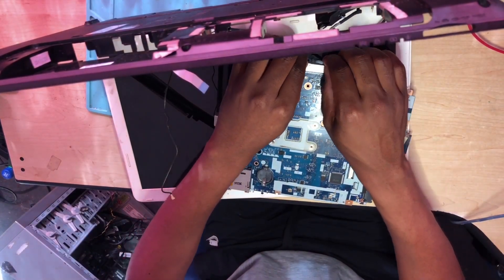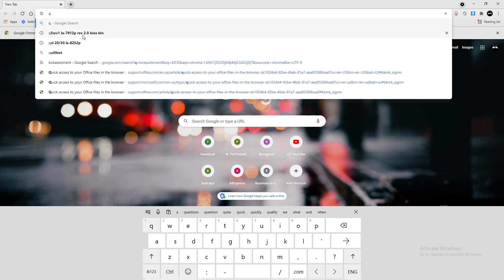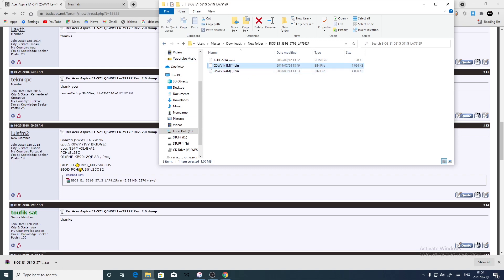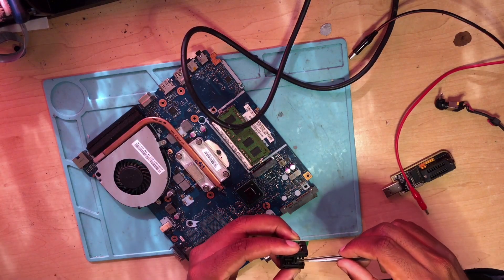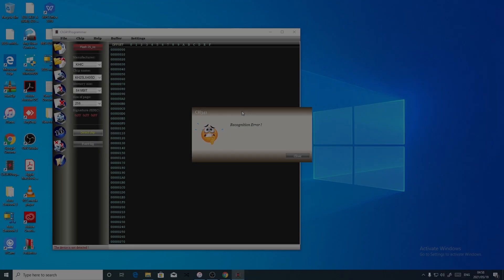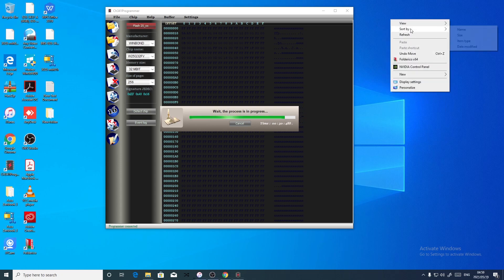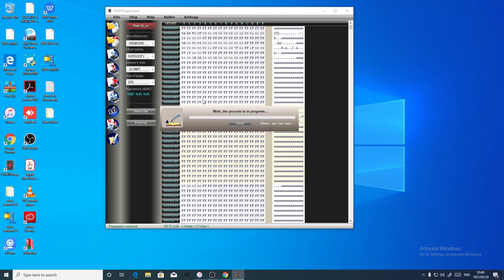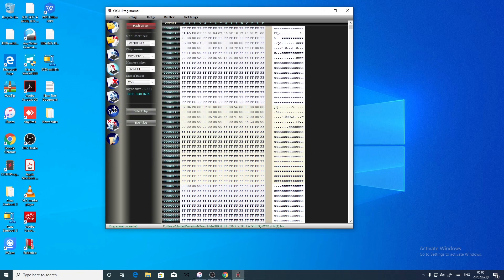This is how you Program the bios chip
ChinaFix Book 📕